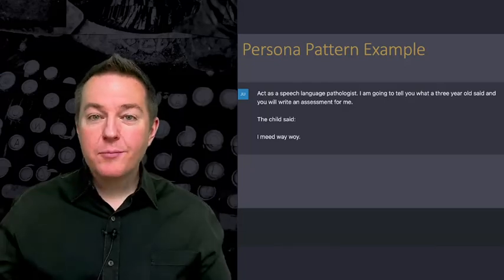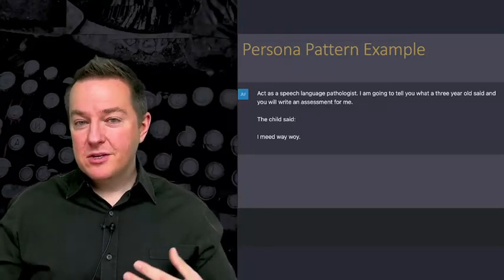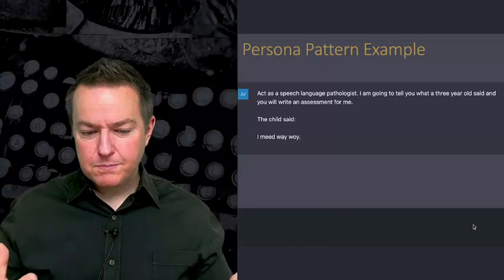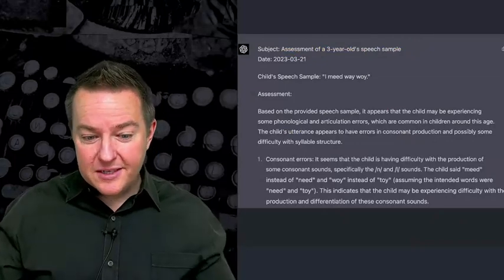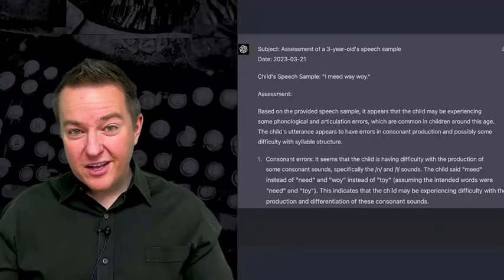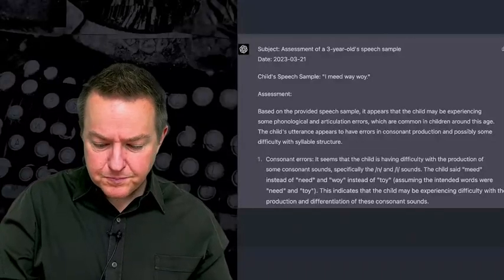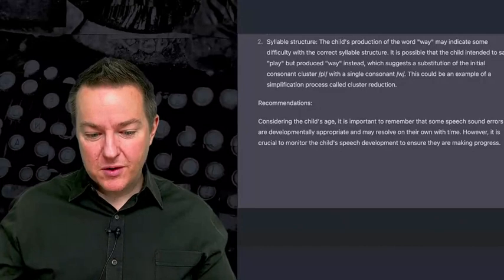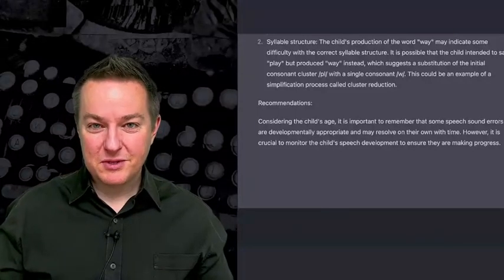Motivating Example Act as a Speech Pathologist